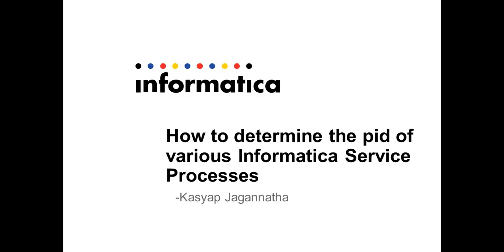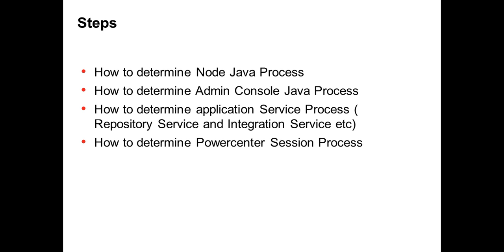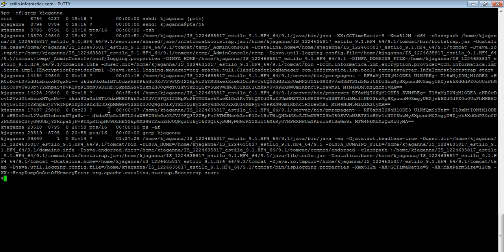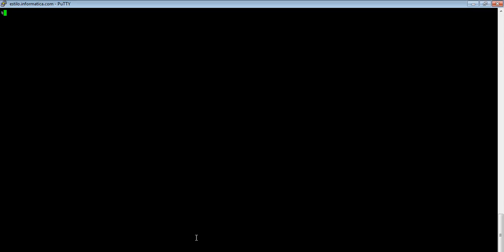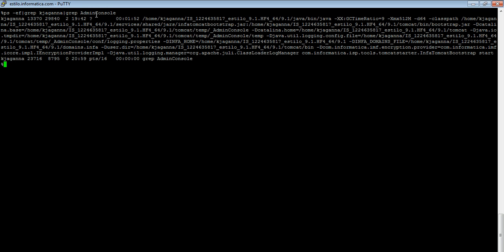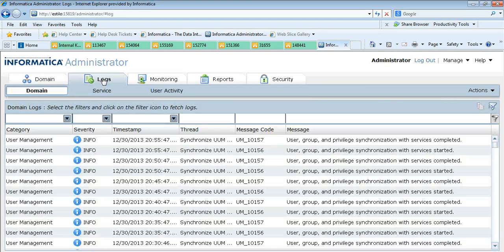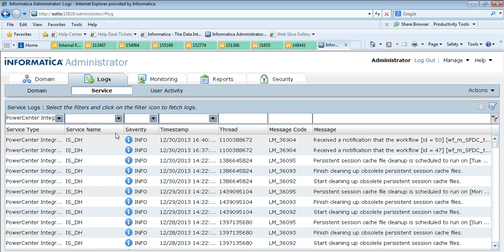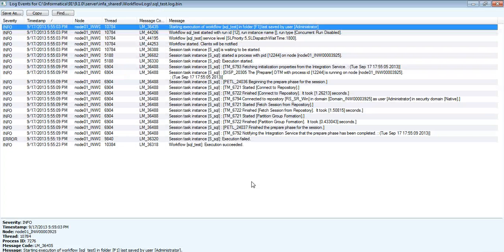How to determine the pid of various Informatica Processes on Unix Server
This video KB demonstrates how we can determine the process id of various Informatica Processes running on a UNIX server.